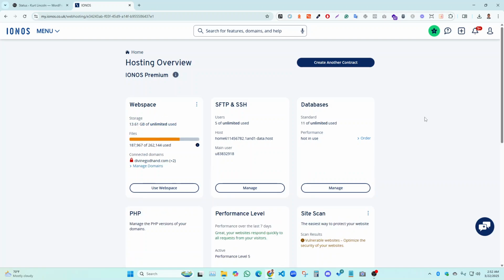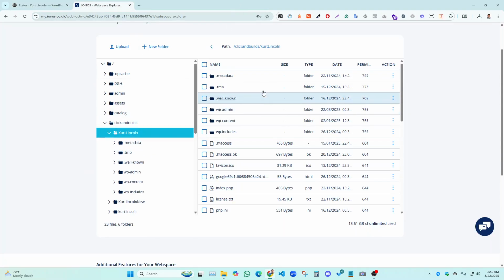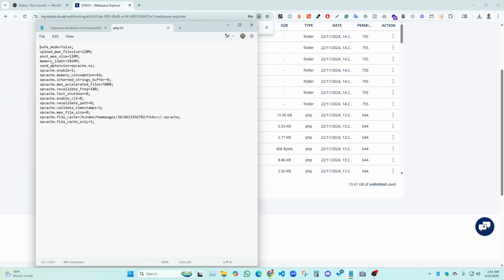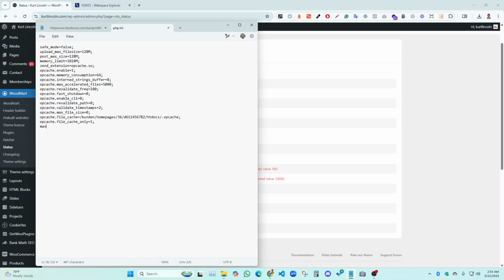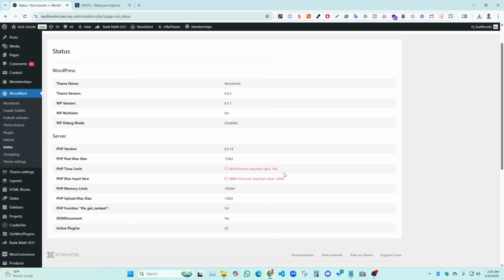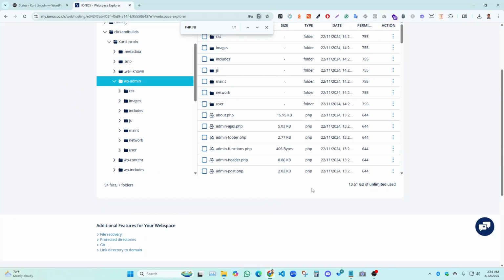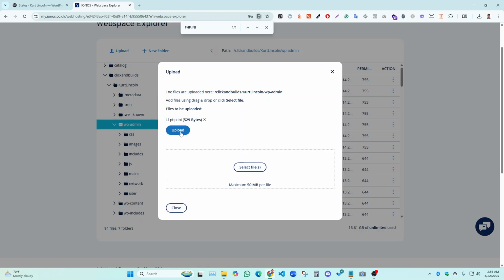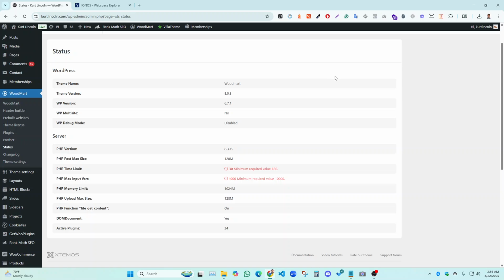🚀 How to Increase PHP Limits on IONOS for WordPress | Fix PHP Errors Easily!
Is your WordPress website on IONOS running into PHP limit errors? Memory issues, upload failures, or execution timeouts can slow down your site. In this tutorial, I'll show you how to increase PHP limits in the php.ini file to optimize performance and prevent errors.

You Can Update PHP Settings:
🔹 max_input_vars =
🔹 max_execution_time =
🔹 post_max_size =
🔹 memory_limit =

💡 Perfect for WordPress users, developers, and beginners! Follow this step-by-step guide to boost your website's performance on IONOS hosting.